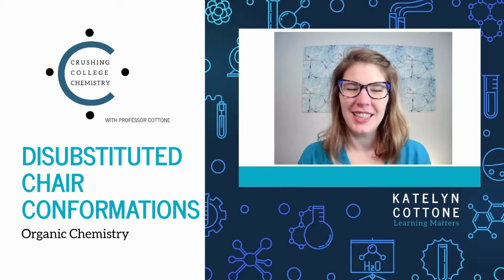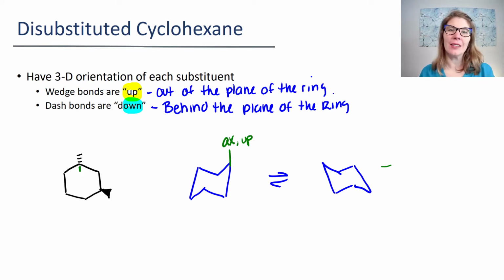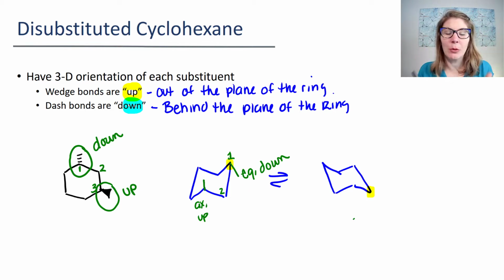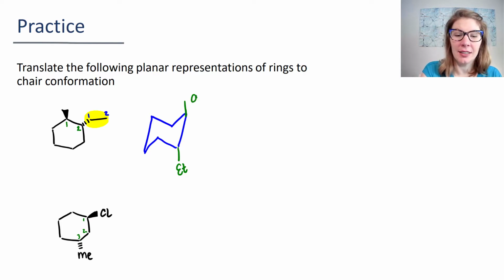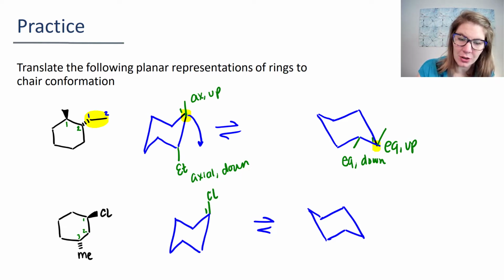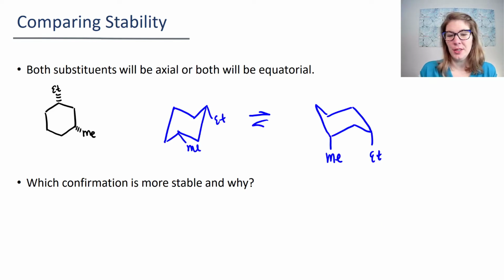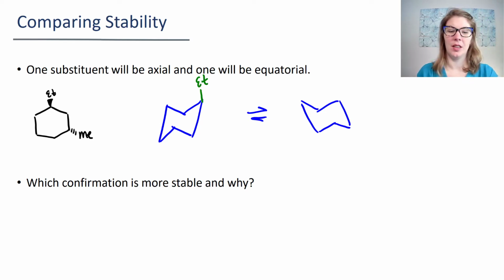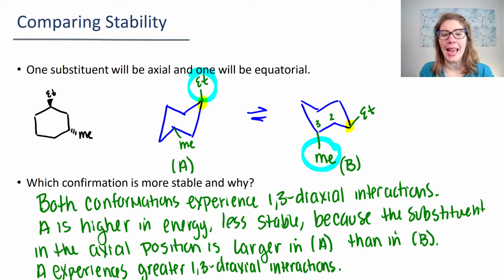Organic Chemistry_ Chair Flips with Disubstituted cycloalkanes